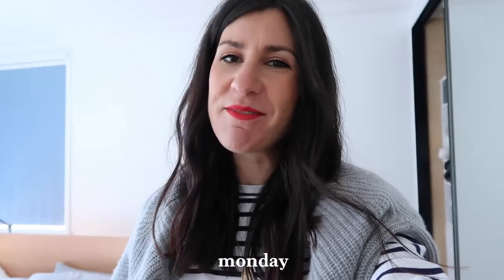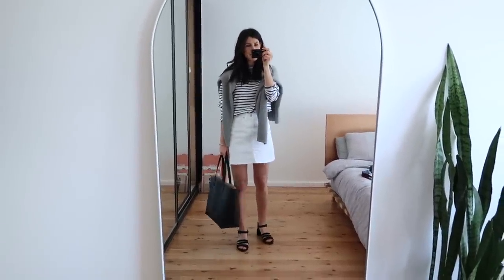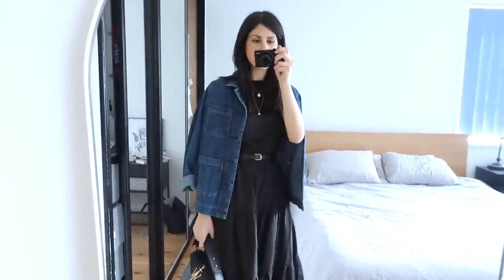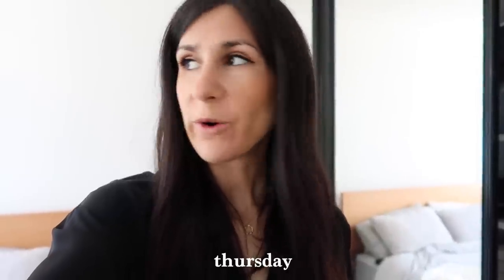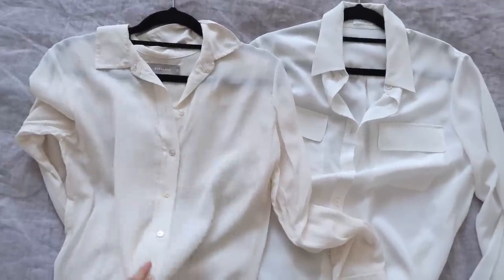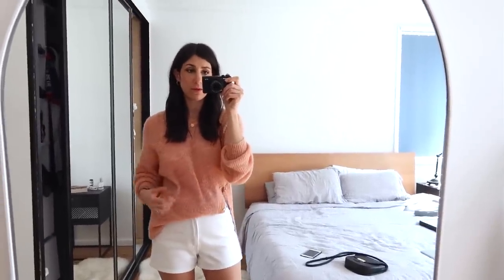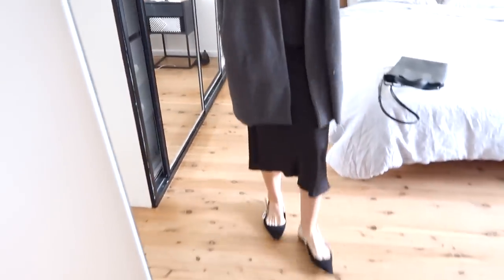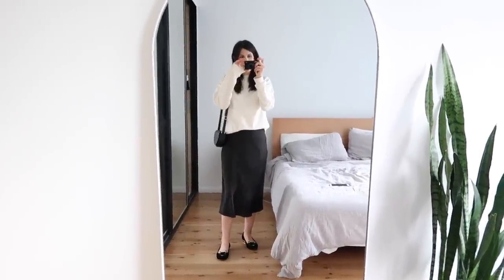WHAT I WEAR IN A WEEK - Minimal Spring Style Outfit Ideas | Mademoiselle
WHAT I WEAR IN A WEEK | Today I’m sharing a week in outfits, with seven days of spring ready outfit ideas. Open me for more info! x

To Sir with Love grey cardigan (old)
MNZ palma sandals (old)
Gold bangle (old)

TUESDAY
Re/Done black tee
Matthau black tiered dress
Karen Walker navy belt (old)

WEDNESDAY
Everlane black air tee
Staple the Label gingham skirt
ATP Atelier sandals
Everlane day tote mini

FRIDAY
Alice McCall sweater
Dr Denim shorts
Everlane editor flats

SATURDAY
Frame Denim grey tee (old)
MVN the label slip skirt (old)
Vince cardigan (old)
Missoma interstellar necklace